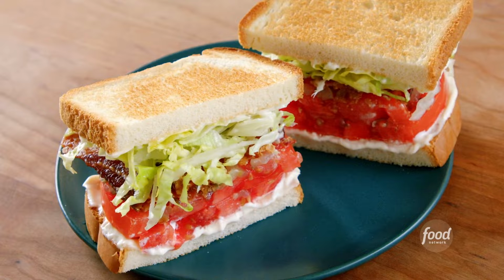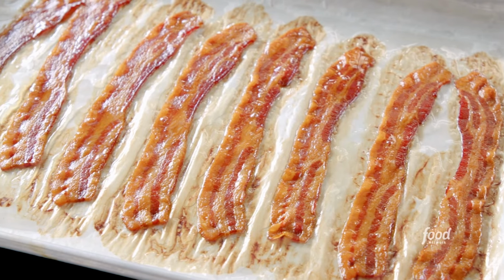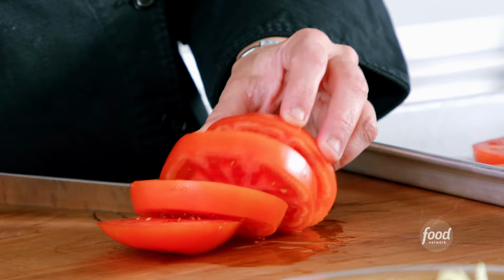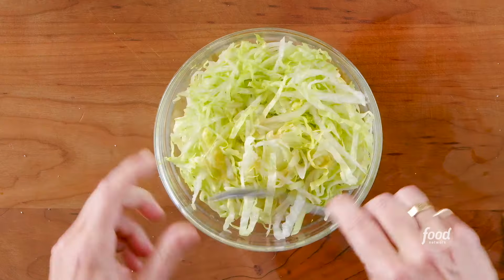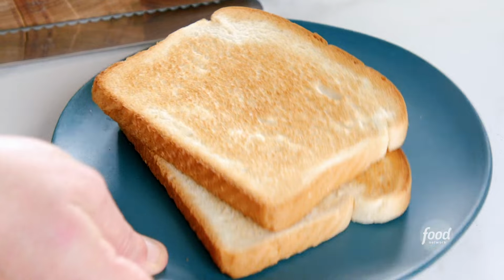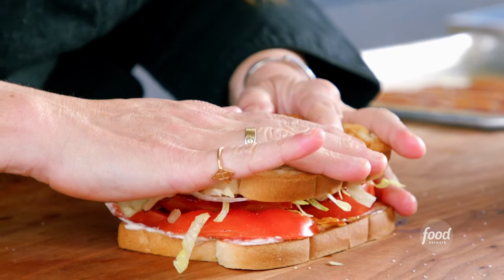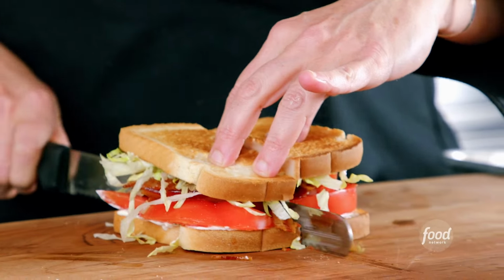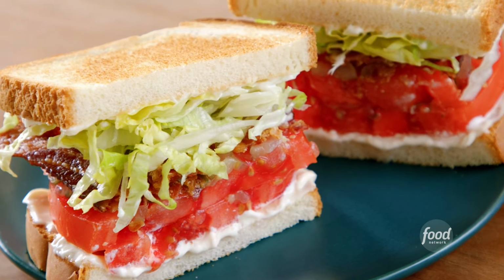Alex Guarnaschelli's BLT | Alex vs. America | Food Network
Alex loves adding a little twist to her BLT that makes it feel unique without interrupting its ICON status in the sandwich world! She adds dill relish and sugar to make sure the tomatoes taste as good as the ones she ate when she was a kid!

Brave and talented chefs attempt to take down Iron Chef Alex Guarnaschelli, the most feared and accomplished competition cook in America. Chef Alex goes up against three chefs in two rounds of cooking, and anyone -- even Alex -- can be sent home after a blind tasting by the judges. Each chef hails from a different state, but they all share the same culinary specialty and drive to beat Alex for ultimate bragging rights and $15,000.

BLT
RECIPE COURTESY OF ALEX GUARNASCHELLI
Level: Easy
Total: 45 min
Active: 15 min
Yield: 2 sandwiches

Ingredients

8 strips pre-sliced (cured) bacon
2 large beefsteak tomatoes, each cut into 4 thick slices
2 teaspoons sugar
1 generous tablespoon dill pickle relish
4 slices pre-sliced white bread, toasted
3 tablespoons mayonnaise
2 teaspoons red wine vinegar
1/2 head iceberg lettuce, shredded

Directions

Position an oven rack in the center of the oven and preheat to 400 degrees F.

The bacon: Arrange the bacon in a single layer on a baking sheet lined with parchment. Top with another layer of parchment and cover with another baking sheet so the bacon is sandwiched tightly between the two.

Cook the bacon: Place the tray in the center of the oven and bake, undisturbed, for 20 minutes. Check the bacon by lifting the top tray and parchment. If it’s not fairly crispy, return it to the oven and cook 10 to 15 minutes more. Check again. Keep in mind that when you remove the tray and transfer the bacon to a serving platter or individual plates, the bacon will “crisp” up a little more. Be patient!

Get ready: Arrange the tomato slices on a flat surface and season with salt and pepper. Sprinkle with the sugar and spoon the relish over them.

Assemble the sandwiches: Lay 2 slices of the bread on a flat surface. Coat one side of each with a layer of mayonnaise. Top each with 4 slices of tomato. Break the bacon into 2 to 3 pieces each and top the tomatoes with it. Sprinkle the vinegar on the lettuce and top the bacon with it. Add a layer of mayonnaise to the other 2 slices of bread and top the sandwiches.